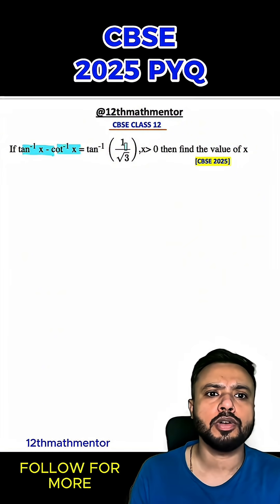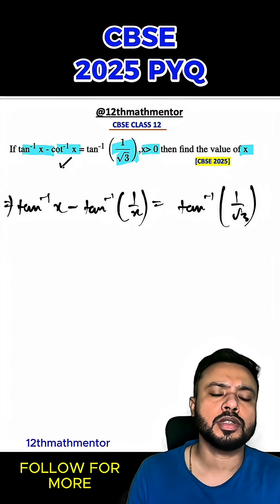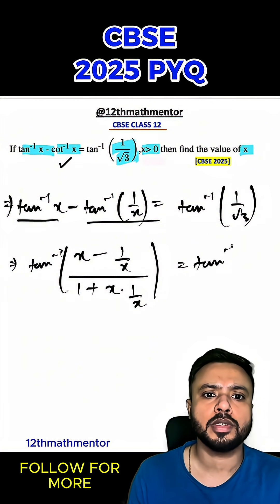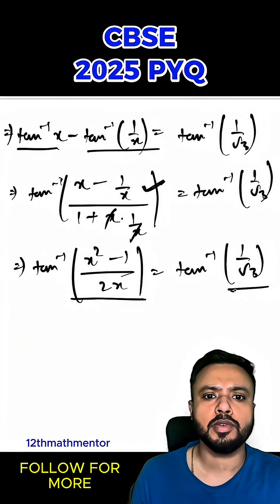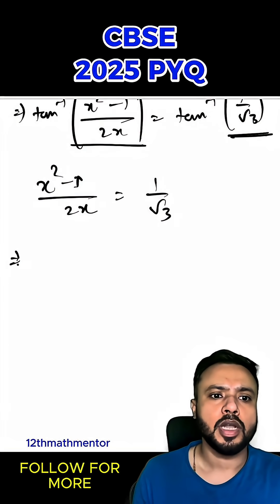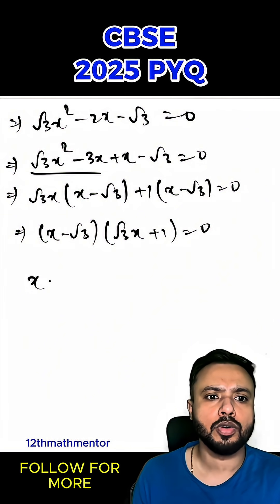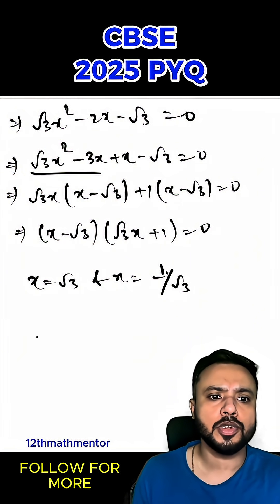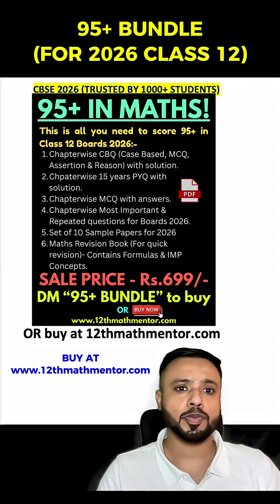Inverse Trigonometric Functions CBSE 2025 PYQ Solved | CBSE Class 12 Maths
Struggling with Inverse Trigonometric Functions in Class 12 Maths? 🤔 This CBSE 2025 Board Exam PYQ will simplify it for you! Learn the easy way to solve complex Inverse Trigonometric Functions problems.